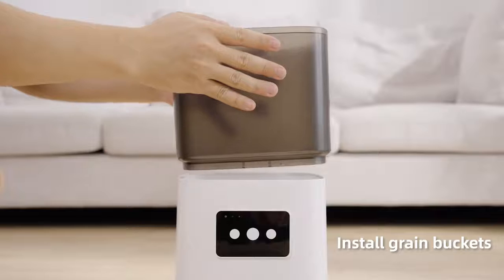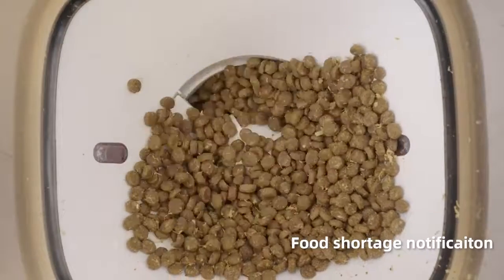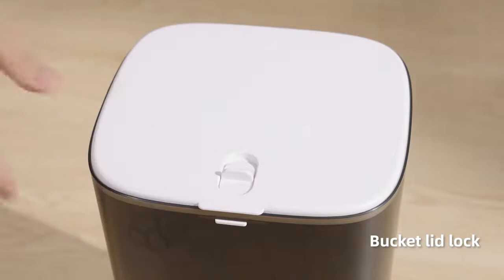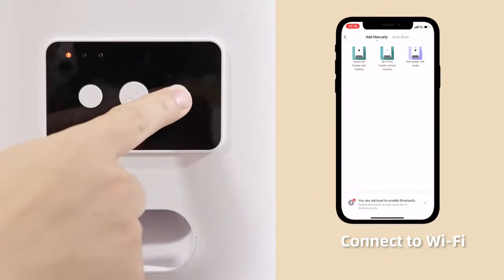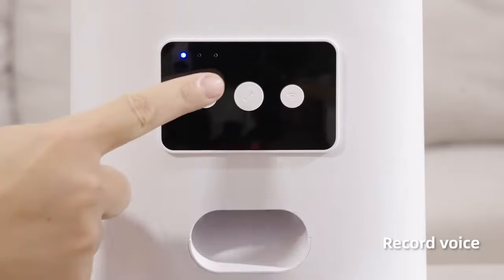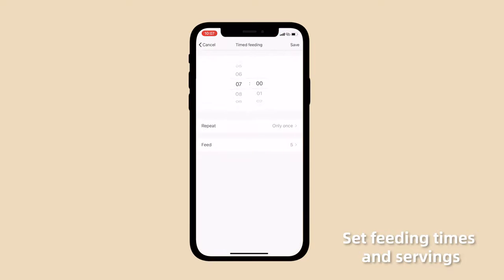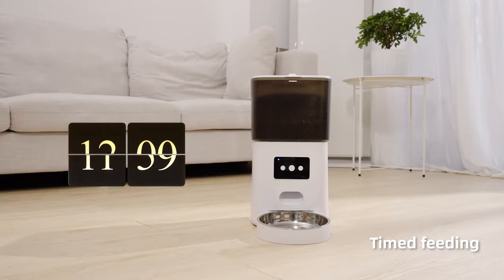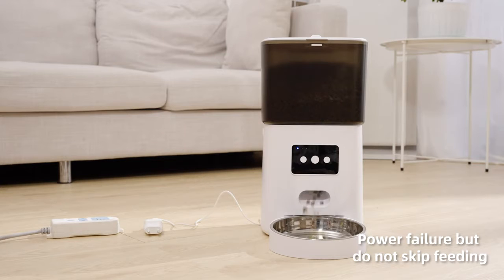6L Tuya APP Smart Pet Feeder Cat And Dog Food Automatic Dispenser Vortex Slow Food With Timing Recor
Welcome to the world of oursalehunterpets. The 6L Tuya Smart Wi-Fi Enabled Smart Pet Feeder Remote Timing Feeding Cat Feeder - DU6L-W supplied by Shenzhen Dudu Pet Products.This video is about creating a new youtube channel with all the basic settings 2022 so that you can make amazing content and earn money from youtube.

oursalehunterpets Thank You